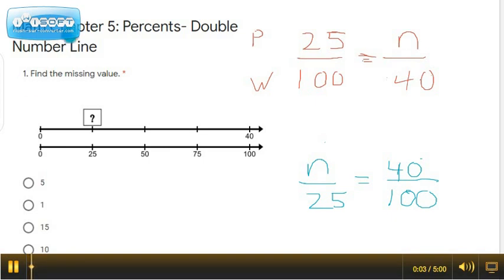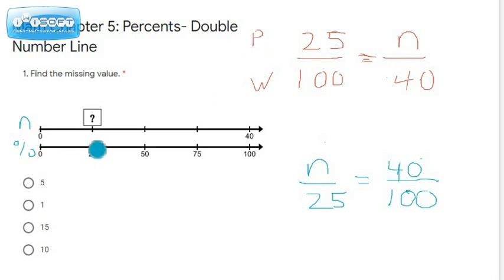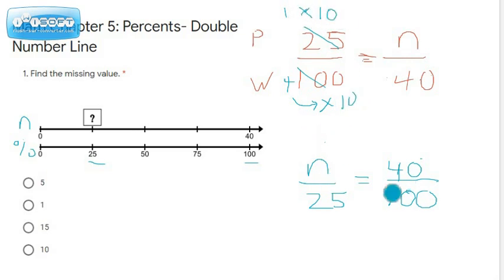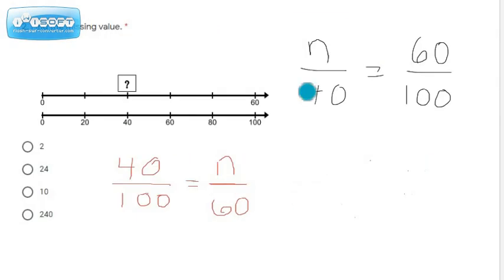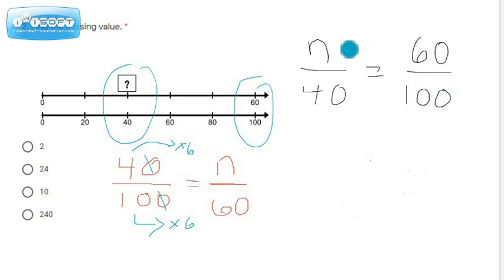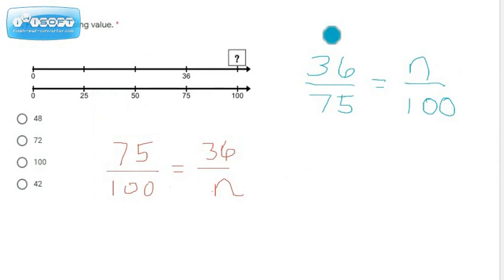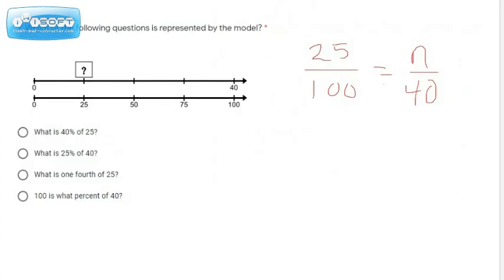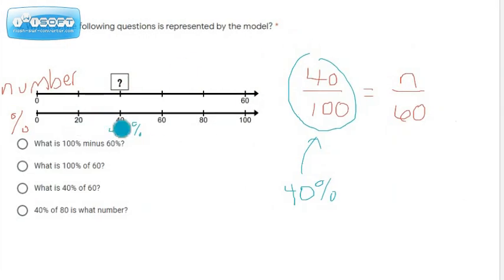Percents and Double Number Lines